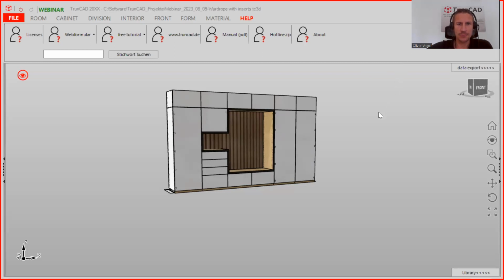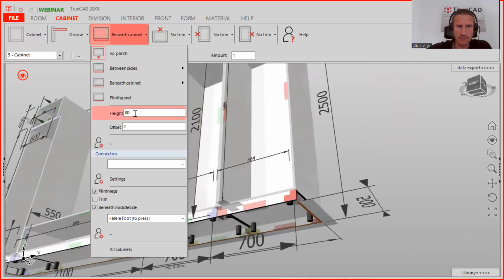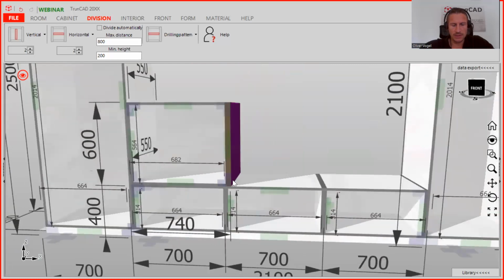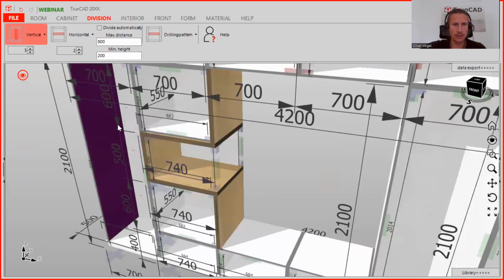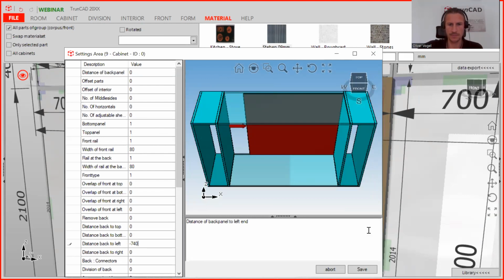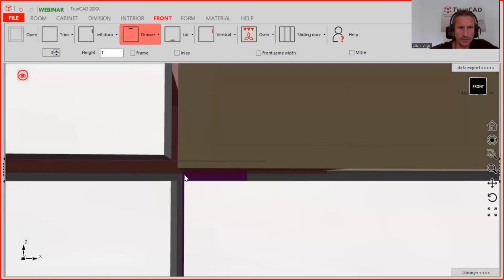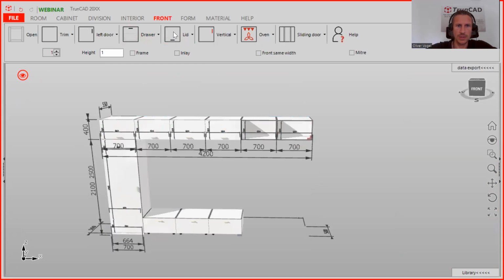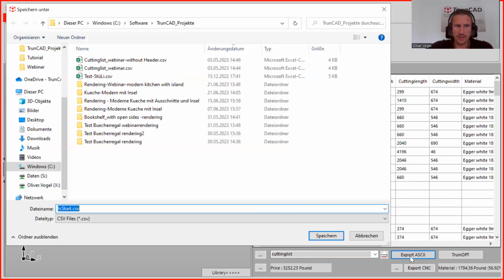TrunCAD 20XX | Wardrope with oak inserts